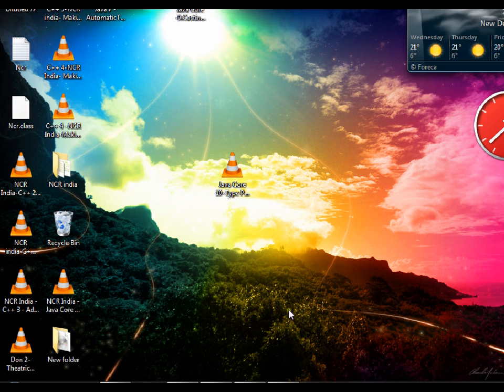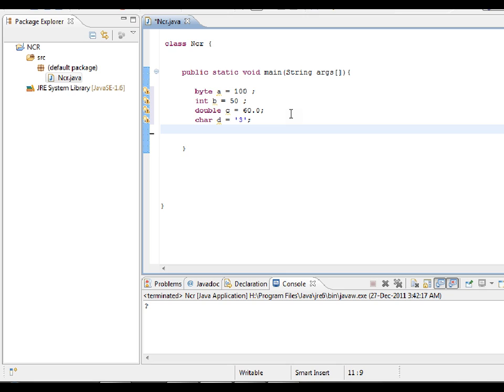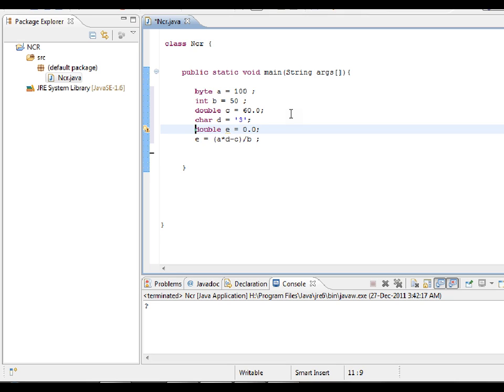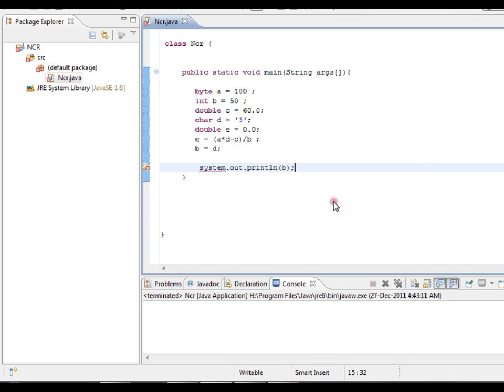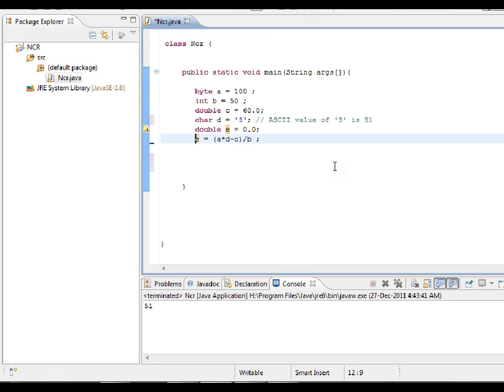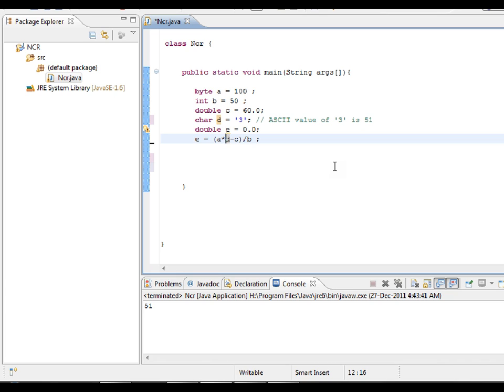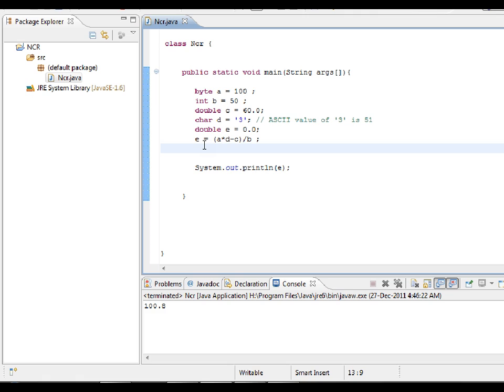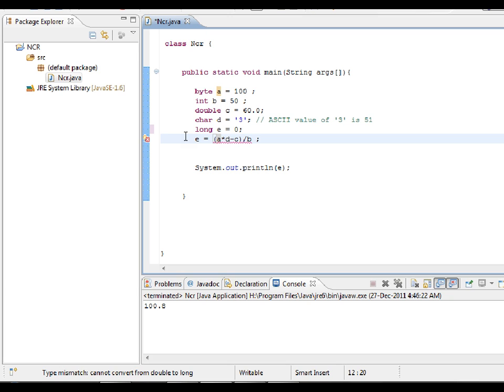Java Core 11-Type Promotions.NCR India